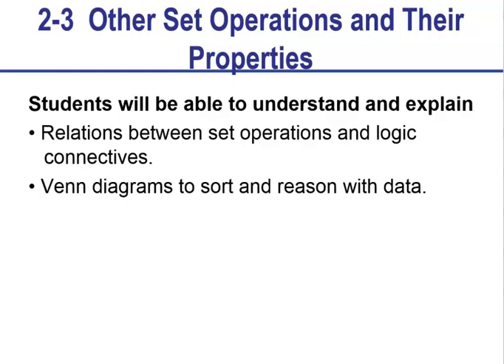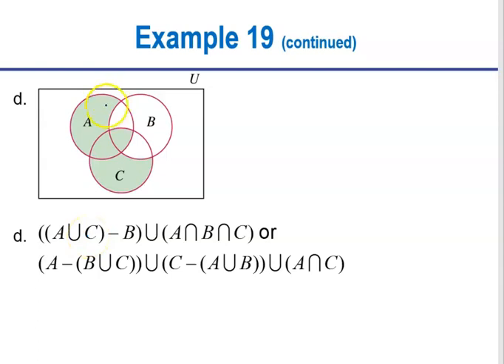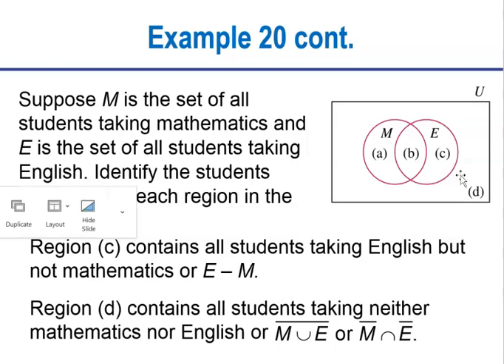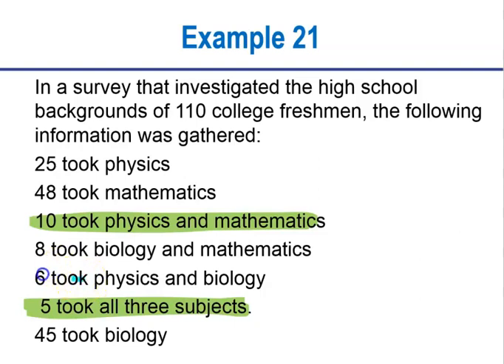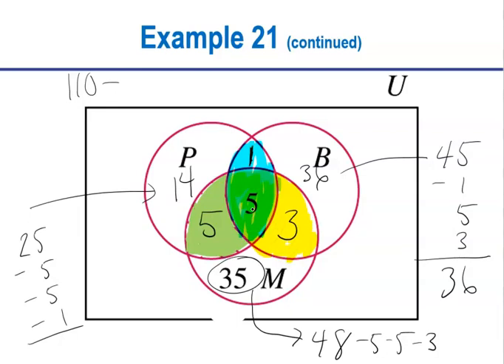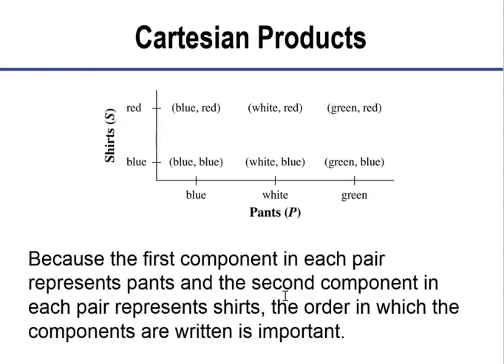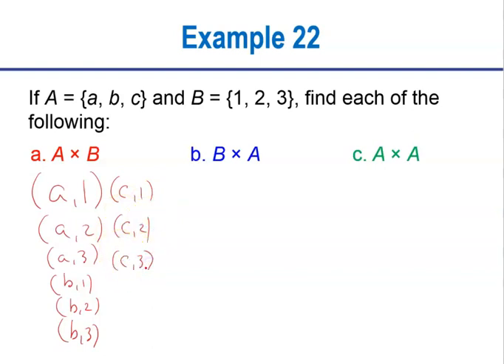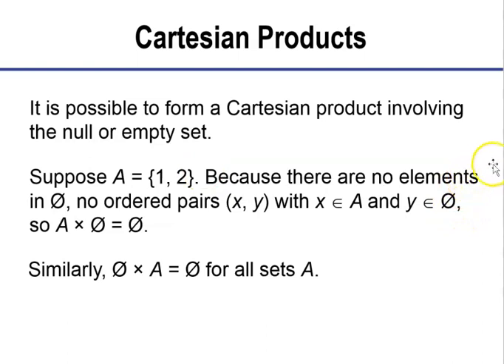MTH231 Section 2-3 Other Set Operations, Part 2